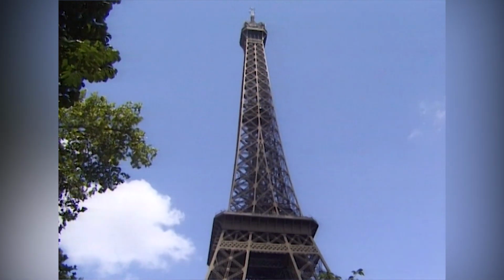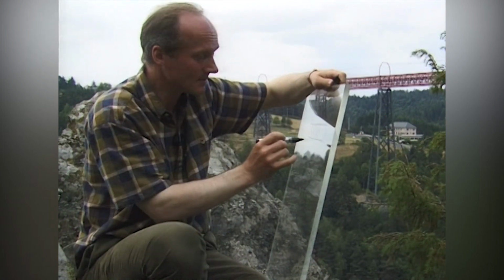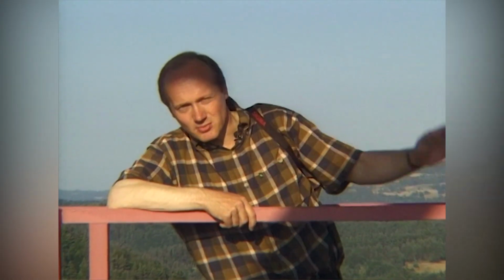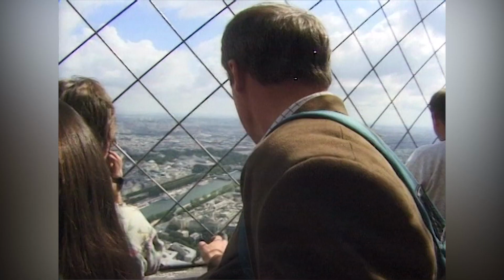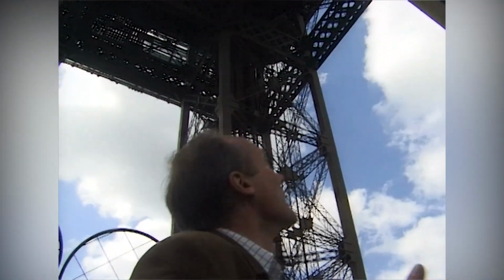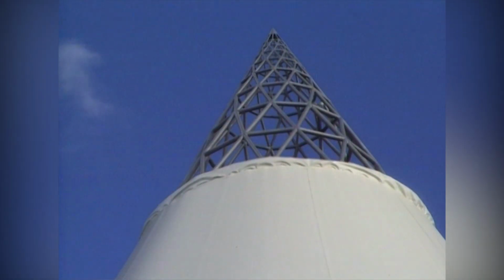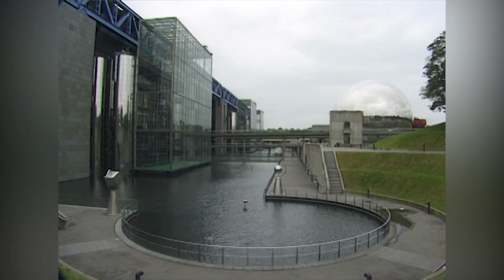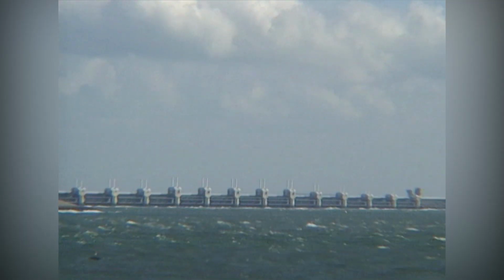The Materials That Changed Construction Forever | How Did They Build That? | Spark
An investigation into the greatest man-made structures of all time, exploring how new materials and construction techniques have allowed engineers, builders, and architects to work to the limits of their ability. The series focuses on the buildings that re-wrote the rulebook and the architects, engineers, and builders who made the impossible possible.

First Aired: November 26, 2000. Content Provided By TVF International.